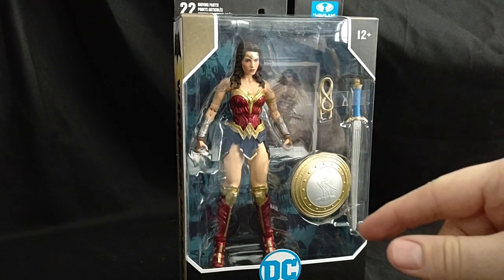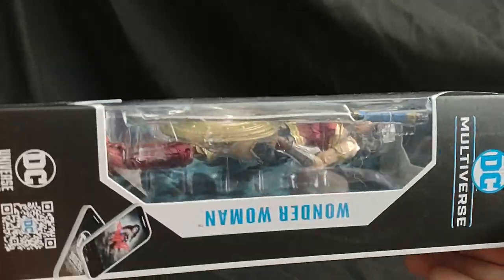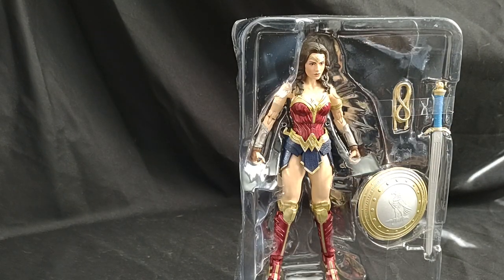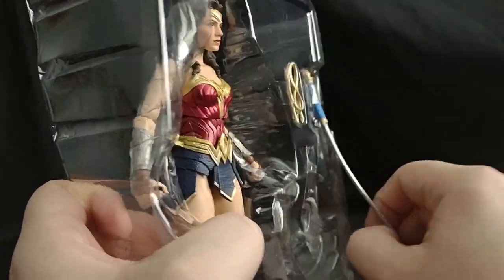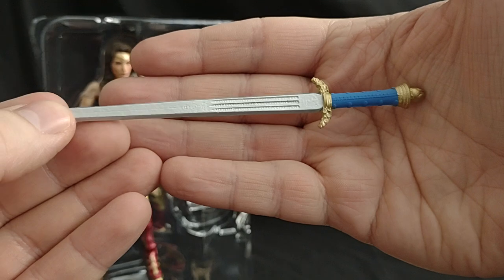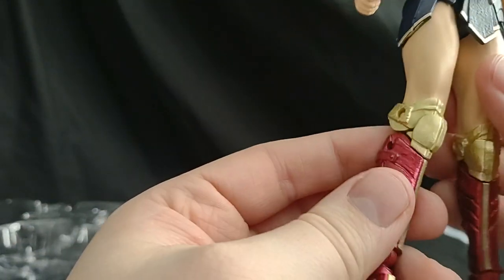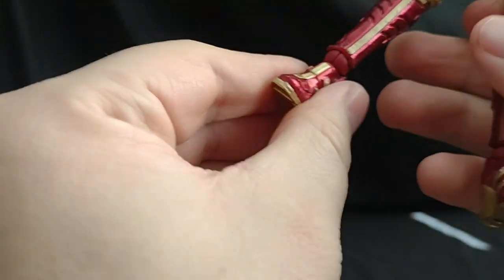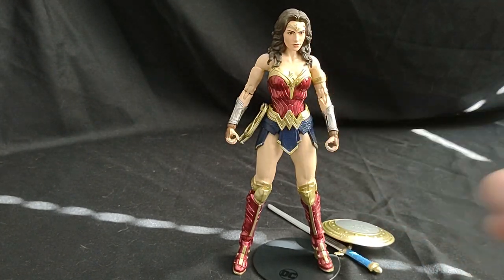McFarlane Toys BVS Wonder Woman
Looking at the McFarlane Toys DC Multiverse: Batman V Superman Wonder Woman figure.